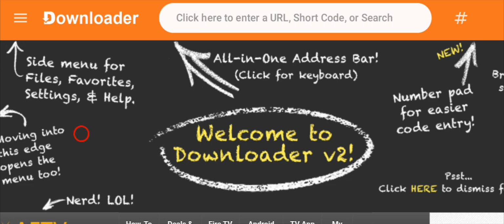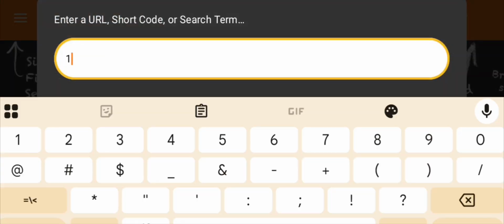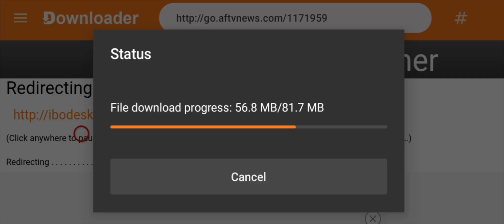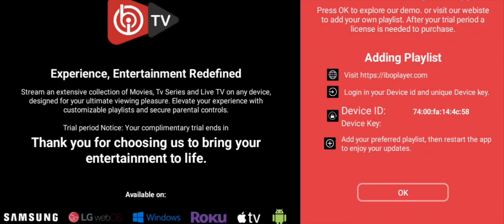How to install ibo player on Samsung tizan new model 2026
Install IBO Player on Samsung Tizen New Model 2026”

In this video, I’ll show you the easiest way to download, install, and set up IBO Player on your Samsung Smart TV. This method works perfectly on latest Samsung Tizen TVs (2024, 2025, 2026 models).
👉 IBO Player is one of the best IPTV players available on Samsung TVs and works directly from the Samsung App Store. �
Ibo Player
📌 What You’ll Learn:
✔️ How to install IBO Player on Samsung TV
✔️ How to activate IBO Player
✔️ Fix common issues (App not showing / not working)
⚡ Quick Steps:
Open Samsung Smart Hub (Apps)
Search “IBO Player”
Click Install
Open app & get Device ID
Upload playlist via website
Restart & enjoy
👉 The app itself does NOT include channels — you must add your own playlist. �
⚠️ Important:
Works only on Samsung Tizen OS